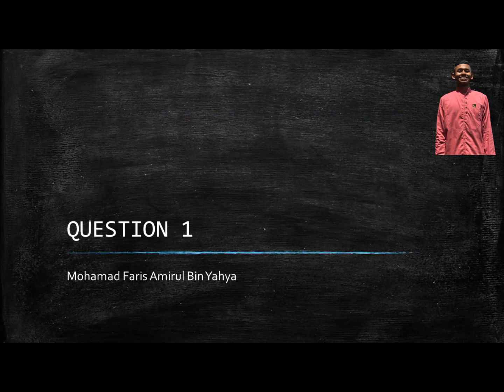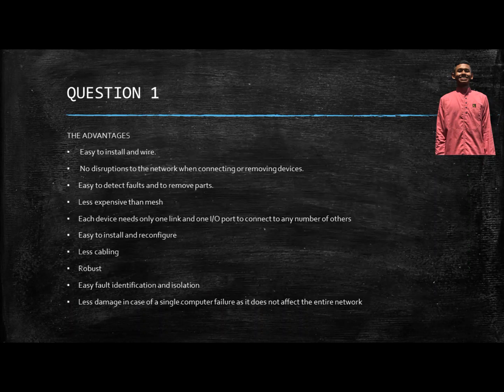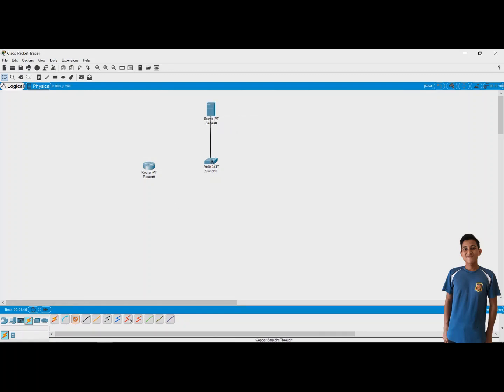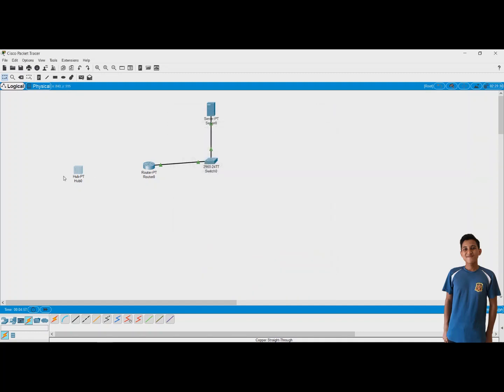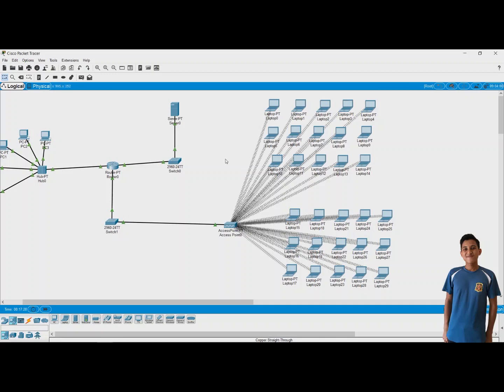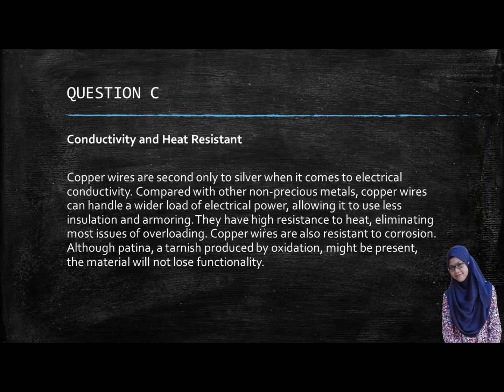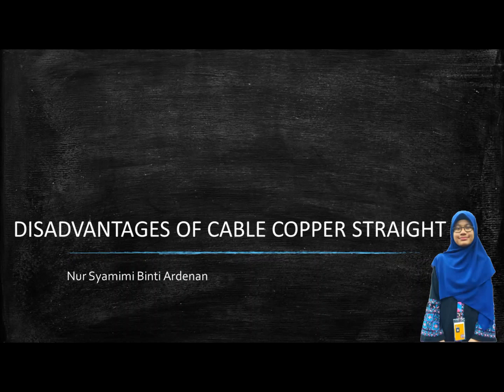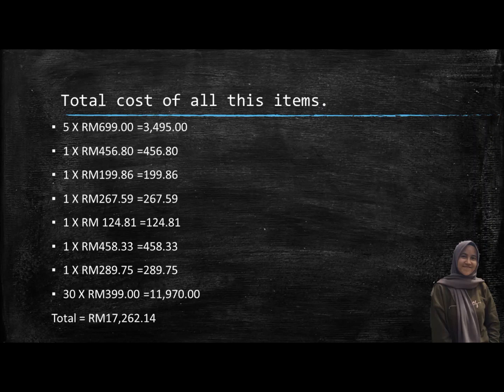Group 4 Case Study 4 A4CS2302B ITT400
This is our project proposal for case study number 4 which is our assignment for our course.